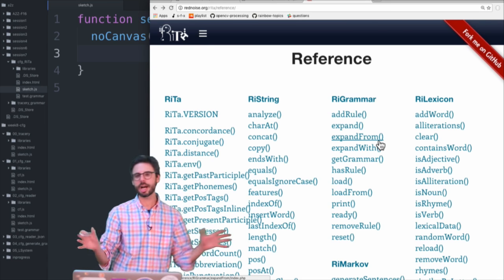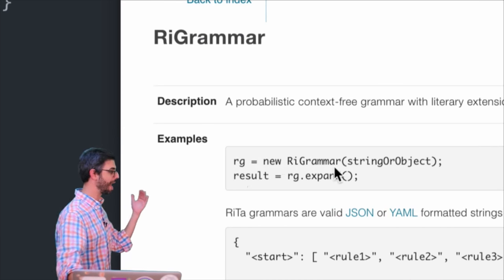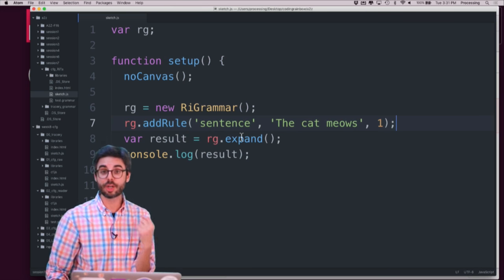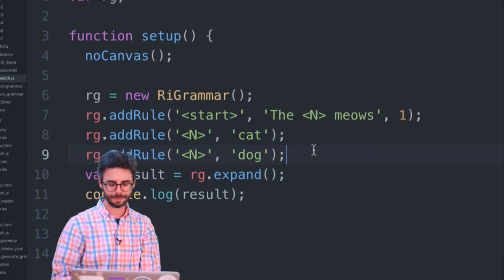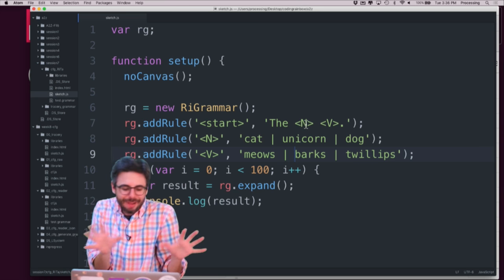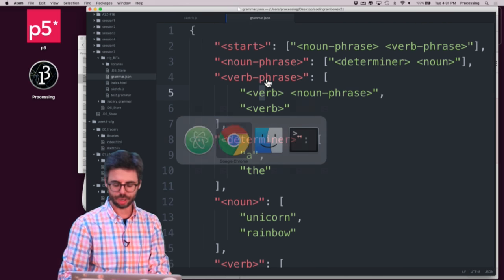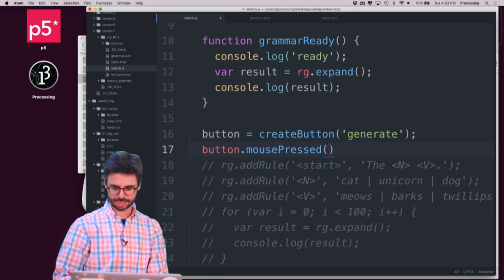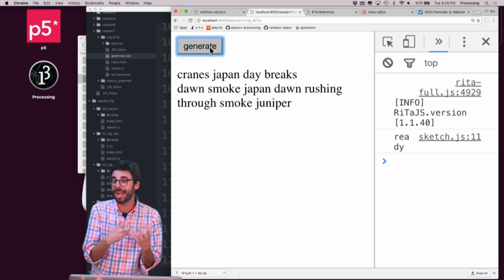7.3: Context-Free Grammar with RiTa.js - Programming with Text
In this video, I use Daniel C. Howe's RiTa.js library to generate text with a context-free grammar This video is part of Session 7 of the "Programming from A to Z" ITP class.